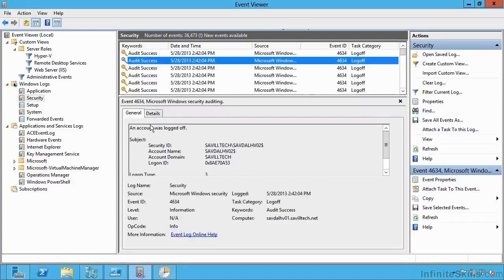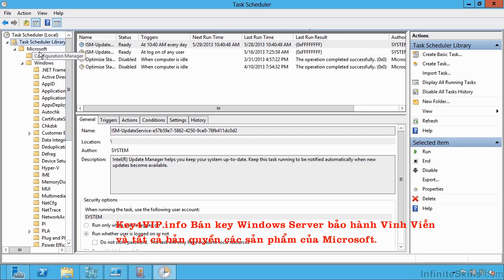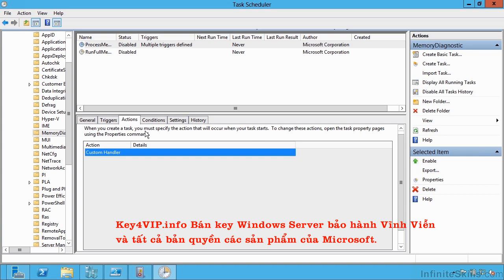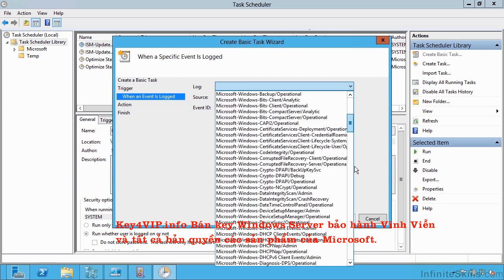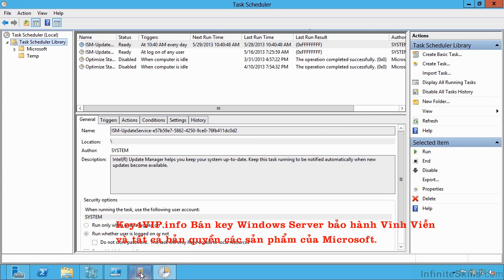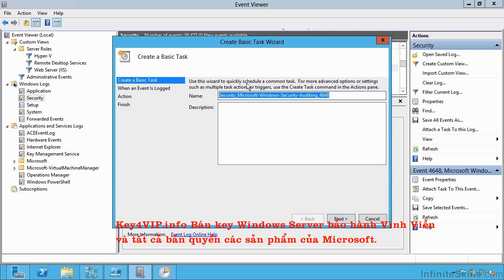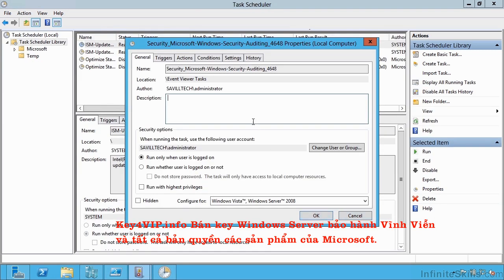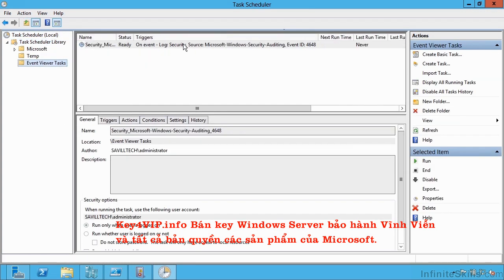1206 Triggering Actions From Event Logs